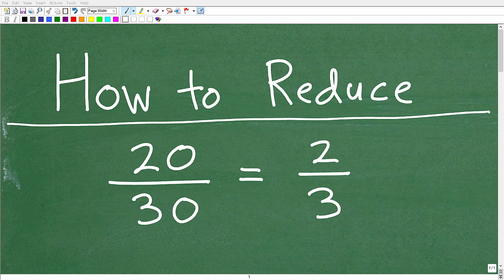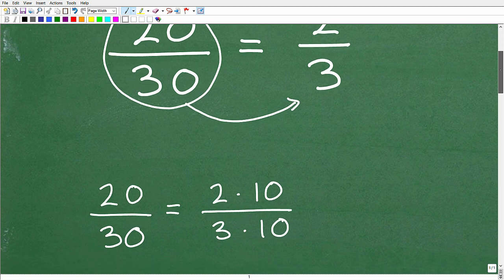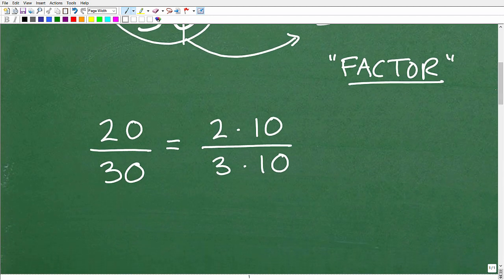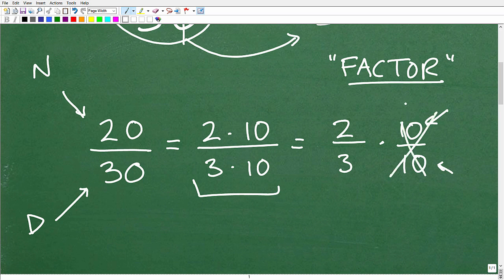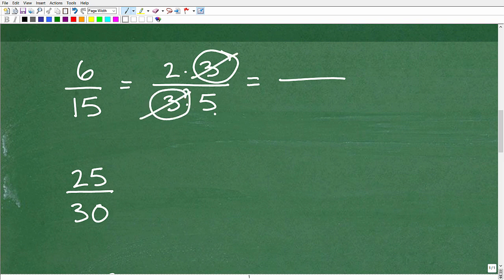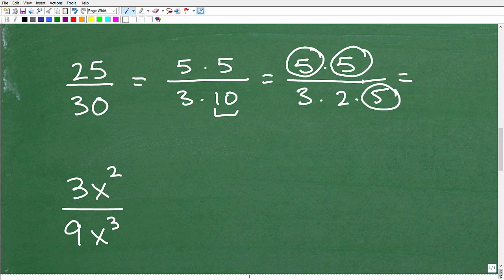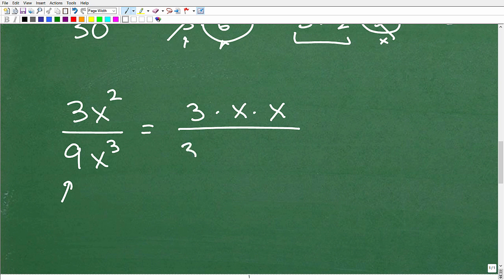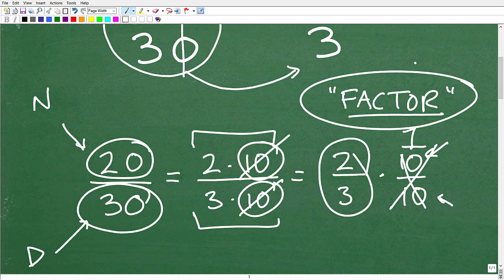Learn How To Reduce A Fraction – Be A Math Superstar :)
This video explains how to reduce a fraction by cancelling like factors found in the numerator and denominator – reducing fractions is a key skill in math and in algebra.